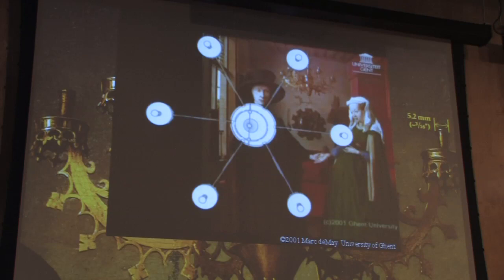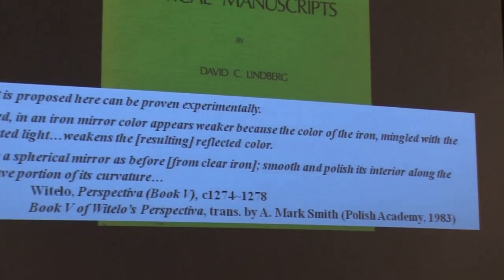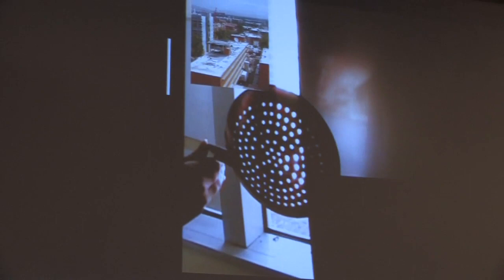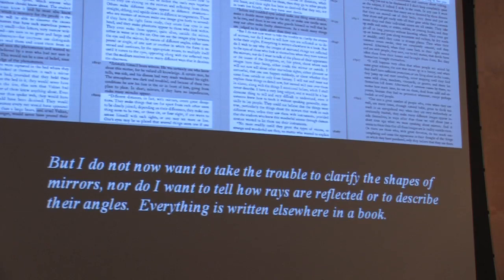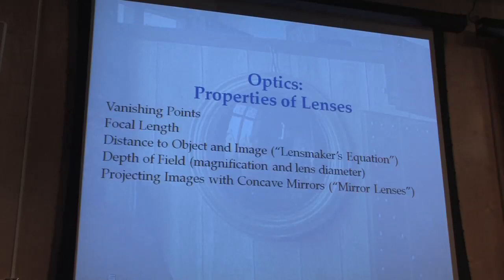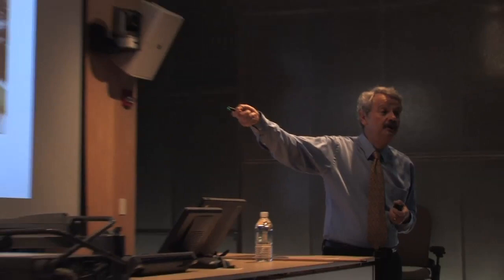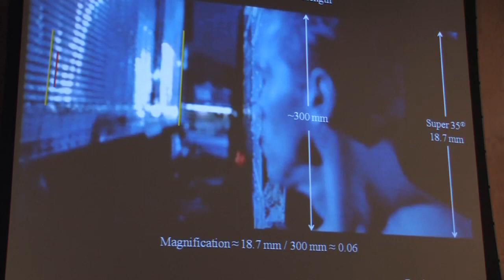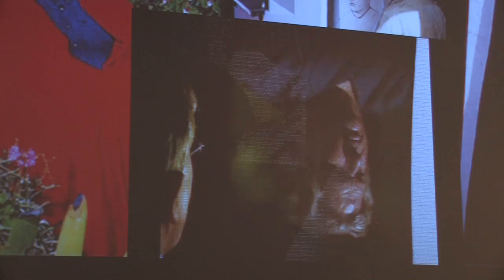Charles Falco presents "The Science of Optics: The History of Art" (2/4)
IONS-NA2 keynote speaker Charles Falco makes a convincing argument for why optical instruments were used by artists 200 years earlier than previously thought.

Professor Charles Falco has joint appointments in Optical Sciences and Physics at the University of Arizona where he holds the UA Chair of Condensed Matter Physics